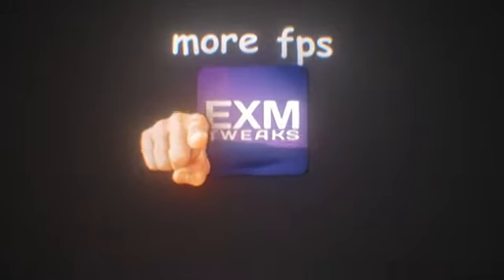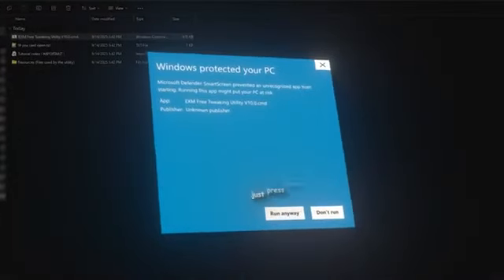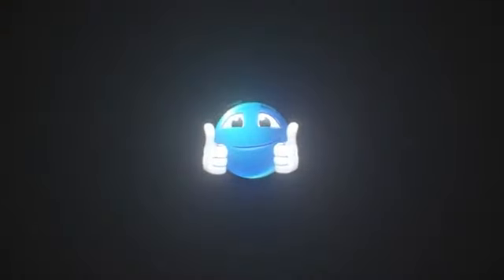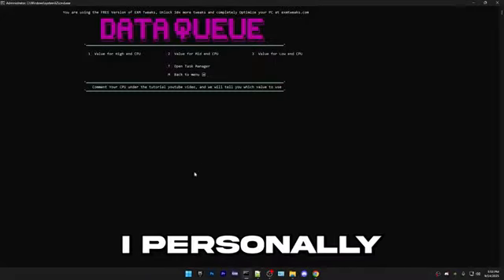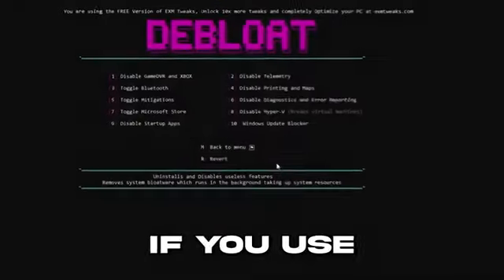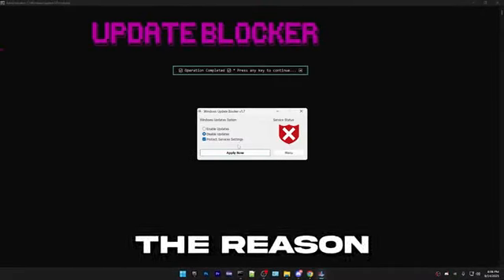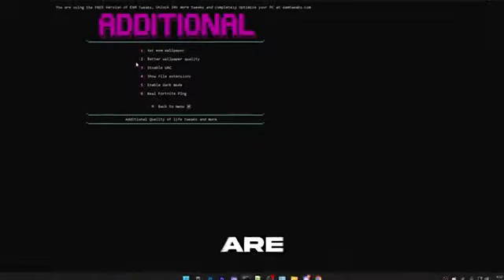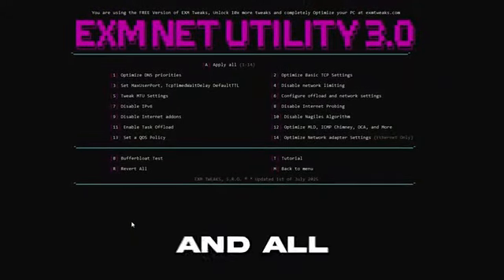*ULTIMATE* PC Optimization Tool FREE DOWNLOAD IN DESC🔧(Boost FPS, Lower Input Delay & Latency)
ULTIMATE Windows Optimization Tool - FPS Boost, Lower Ping, Lower Input Delay

EXMTWEAKS.COM - Completely Optimize Your PC! 🚀

Timestamps:
0:00 - 1:09 Intro & How to download
1:32 - 8:38 How to use the utility

How to optimize low end PC
Fps boost low end PC
How to boost fps on windows 11
How to boost fps on windows 10
How to get ZERO input delay Fortnite
How to boost FPS Fortnite
How to fix FPS drops fortnite
How to get 0 ping fortnite
FPS Boost Fortnite
0 Delay Fortnite